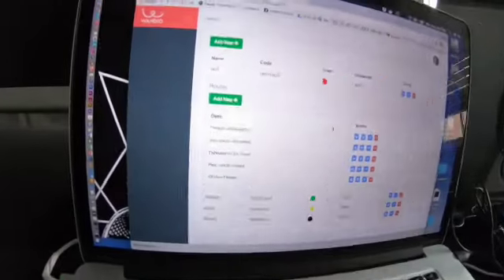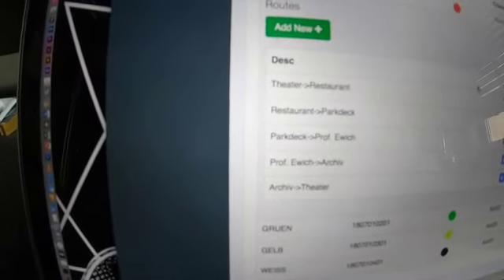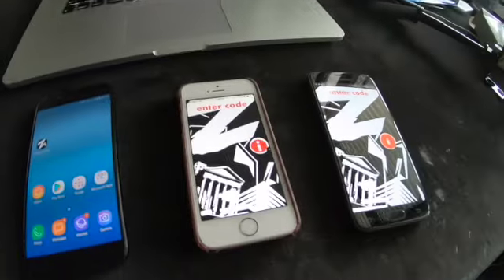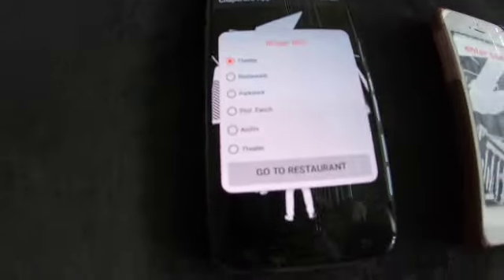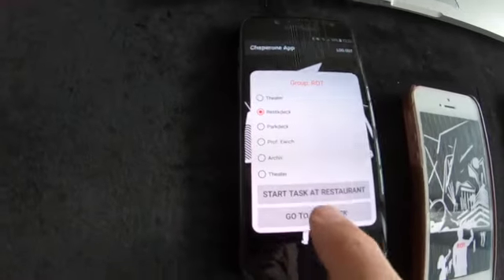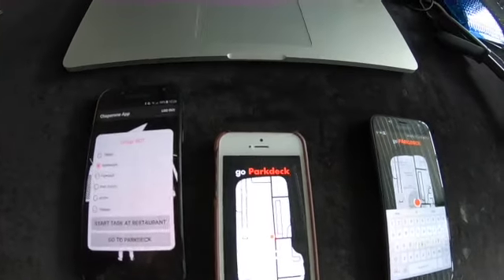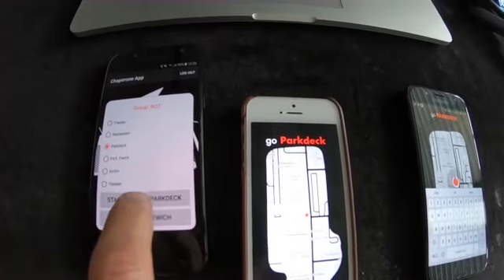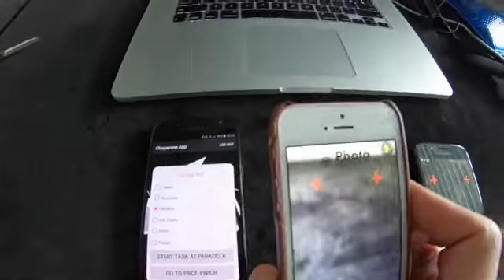Demo ZIGMAGORA App (Chaperon and User App)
Stage your City - Zigmagora is calling

Digital Artist Chris Ziegler is demonstrating the App for the digital theater play. which was produced by the European Theater Lab